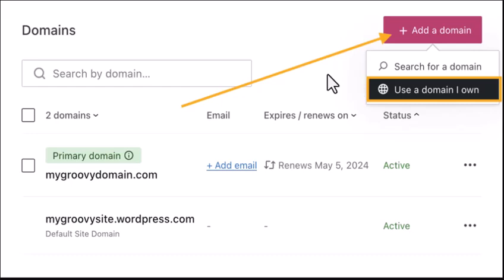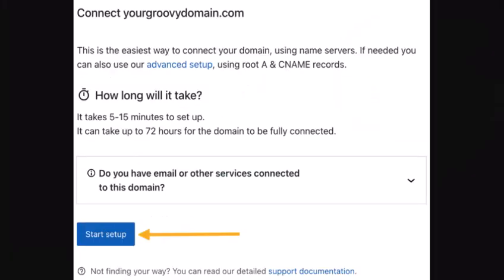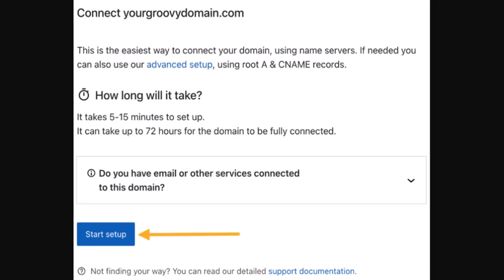How To Connect Squarespace Domain To WordPress ! (Full Tutorial)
Connecting a Squarespace domain to a WordPress site involves a few steps to ensure your domain points to your WordPress account seamlessly. This process requires updating the domain's DNS settings to point to WordPress's name servers, allowing your domain to function correctly with your WordPress site. Here's a step-by-step guide:

Start by logging in to your WordPress.com dashboard. Navigate to the "Upgrade" section and select "Domains" or "Hosting." If you're using the WP Admin dashboard, go to "Domains." Click the "Add a Domain" button and select "Use a Domain I Own" from the dropdown menu.

Enter your Squarespace domain name and click "Next." On the following screen, you’ll be presented with two options: to transfer the domain or connect it. Choose "Connect Your Domain" by clicking the "Select" button next to it. This will redirect you to a setup page where you’ll begin the connection process.

Click the "Start Setup" button on the "Connect Your Domain" screen. If you have multiple domains connected to your WordPress account, you may need to verify ownership of the domain you’re connecting. Follow the prompts to verify.

The setup process will guide you through updating your domain's name servers. Log in to your Squarespace account and locate the DNS settings for your domain. Replace any existing name server addresses with the custom name servers provided by WordPress. This step ensures that WordPress will manage your DNS records, enabling the domain to point to your WordPress site.

If you have an existing email service associated with your domain, you’ll need to set up additional DNS records in your WordPress account to maintain email functionality. Refer to your email provider's settings for the necessary DNS records and add them to your WordPress DNS settings.

Once you’ve updated the name servers and saved the changes, allow some time for the DNS updates to propagate. This process can take a few hours to a day, depending on your domain registrar.

After the DNS changes have propagated, your Squarespace domain will successfully point to your WordPress site. Verify the connection by visiting your domain in a web browser to ensure it displays your WordPress site.

Timestamps:
0:00 Introduction
0:06 Logging into WordPress
0:18 Adding a domain in WordPress
0:35 Choosing to connect a domain
0:50 Starting the domain setup process
1:03 Verifying ownership of the domain
1:12 Updating name servers in Squarespace
1:26 Adding DNS records for email (if applicable)
1:38 Allowing DNS propagation
1:43 Verifying the connection